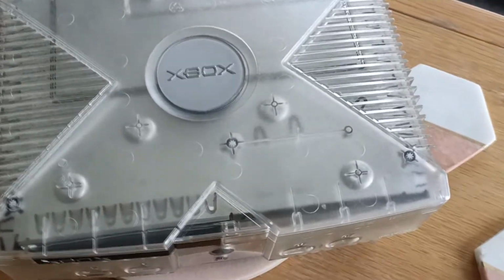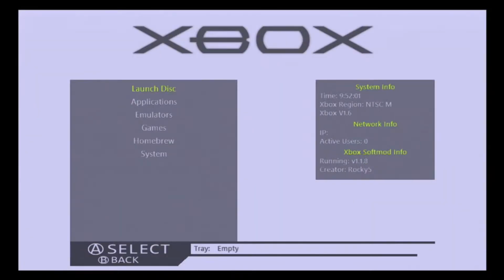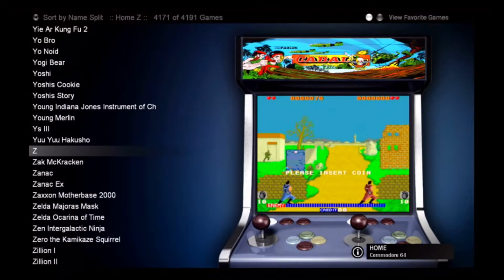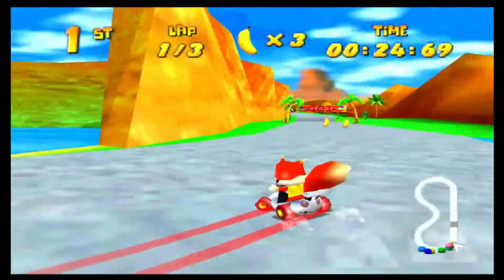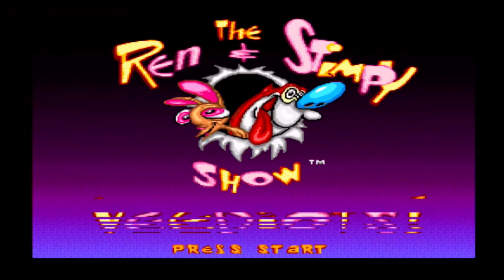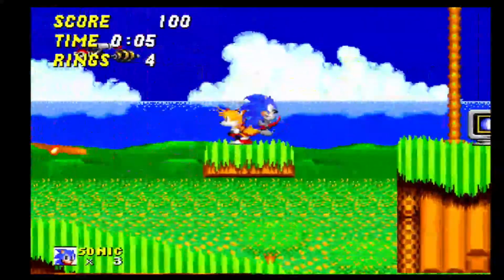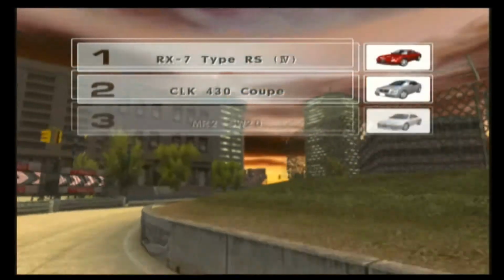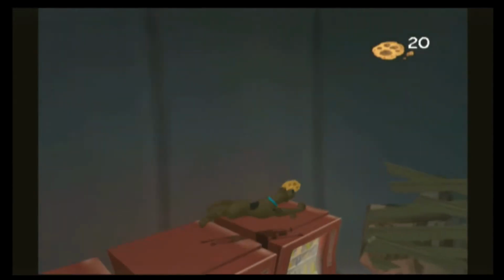I Bought a Modded OG XBOX in 2021 - Whats on it?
I bought this without knowing what was installed. I think I did well for £70
500GB HDD All emulators and a stack of games

Gameplay channel - no talking

0:00 intro close up of xbox and hdmi converter
3:30 soft mod settings
6:17 coin ops
7:34 N64 emulation
11:14 SNES emulation
13:30 Mega Drive emulation
15:00 Xbox Games